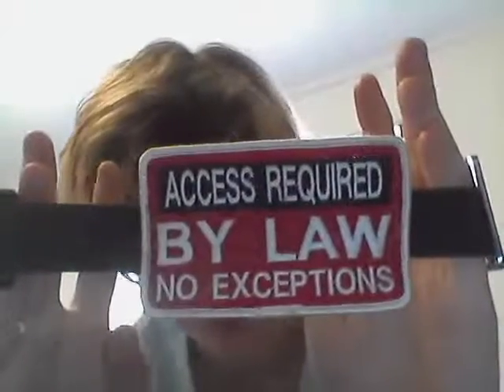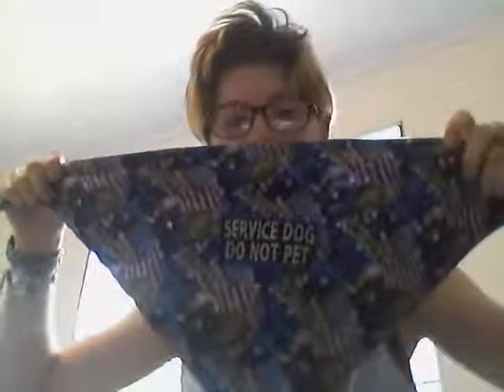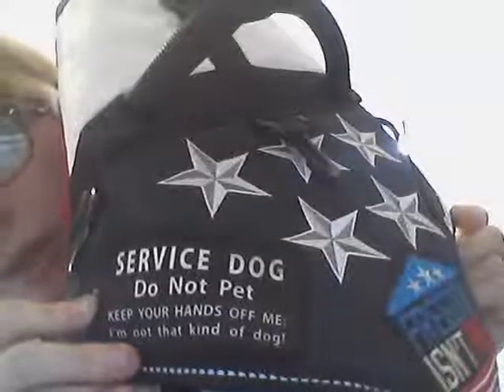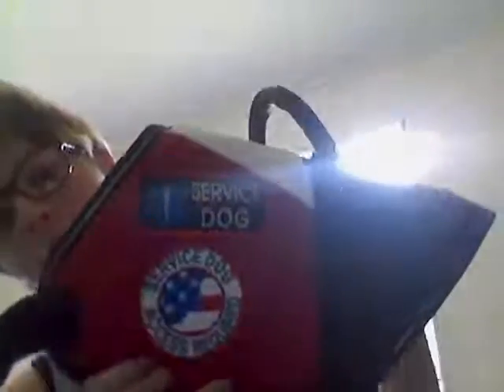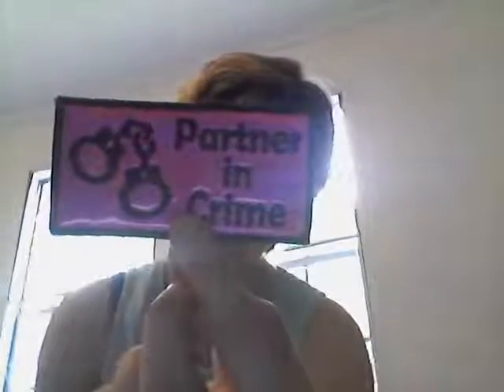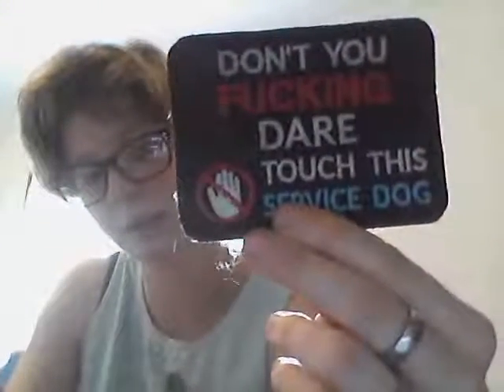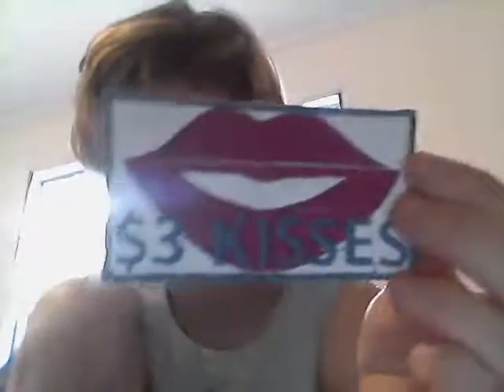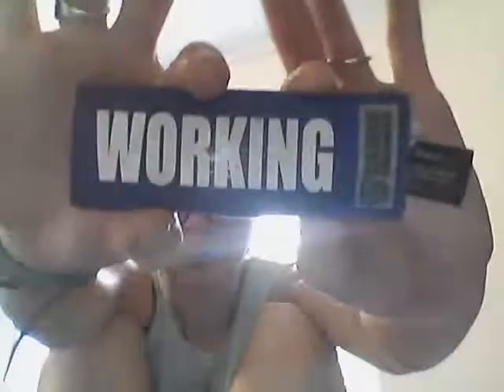Updated gear haul for my service dog maggie